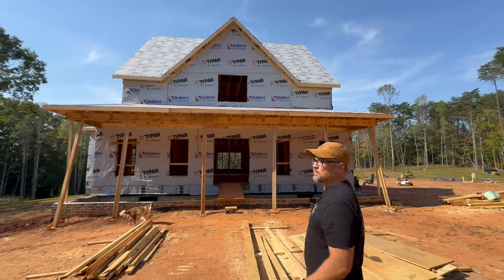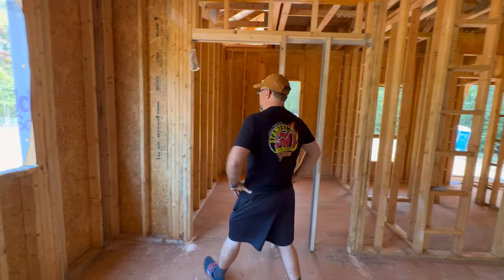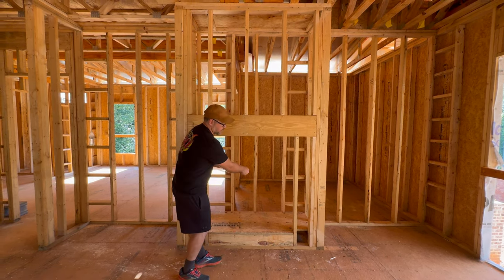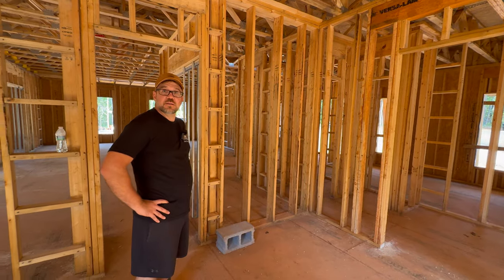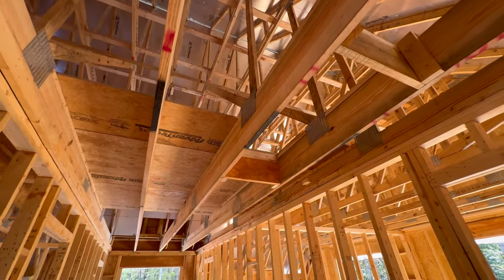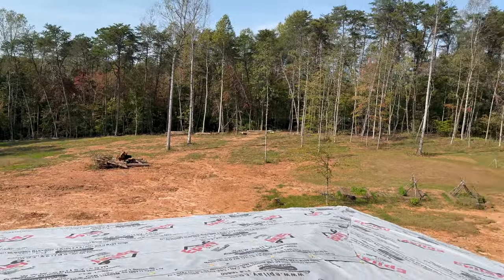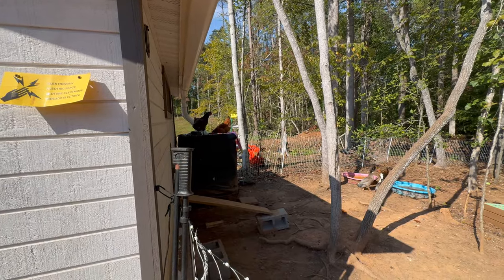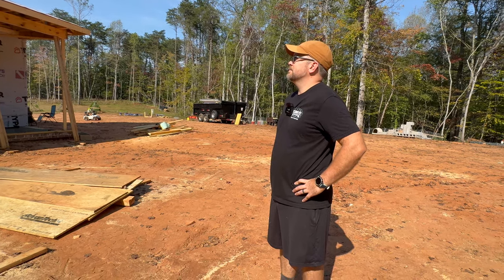It looks like a house! Framing Complete - Farm House Build - Ep. 9 - Four Gables Homestead Farmhouse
Framing is done! In this episode, the framing has been completed and Melissa and Nathan provide an update on our building journey and the homestead!